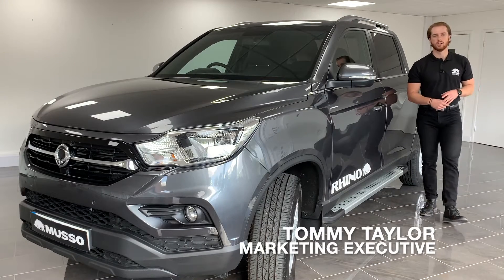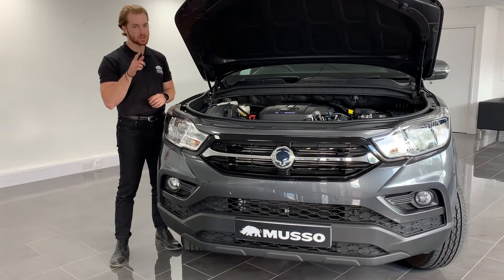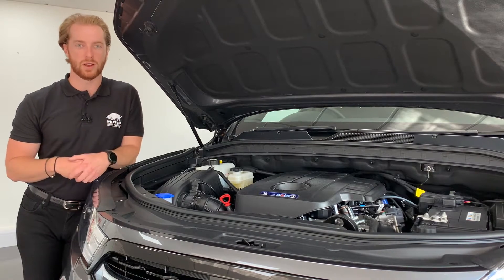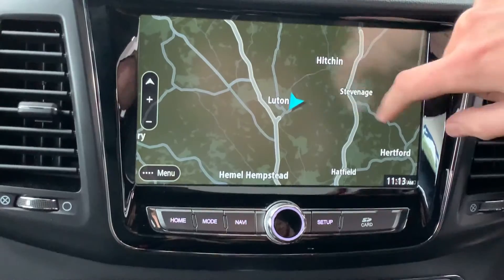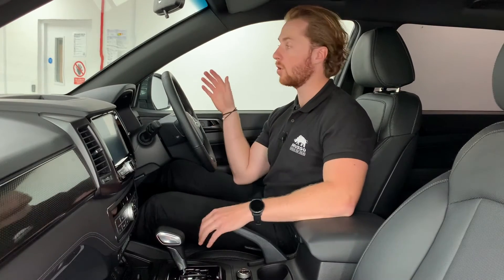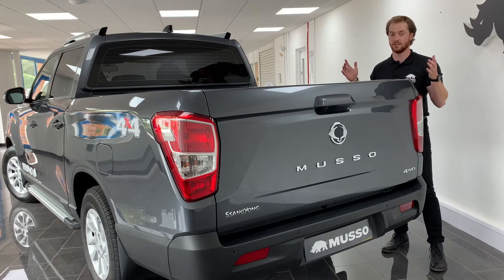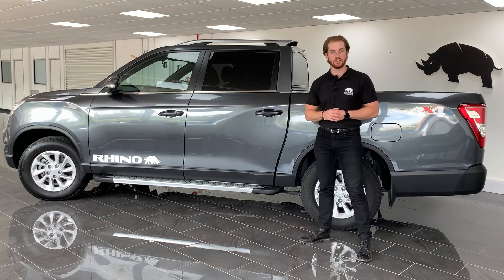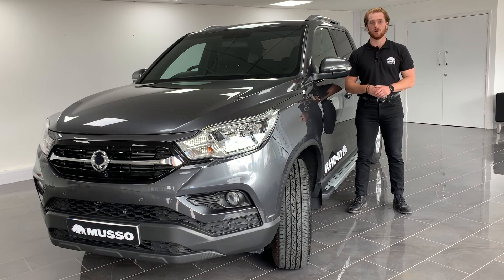Musso Rhino LWB Walkaround